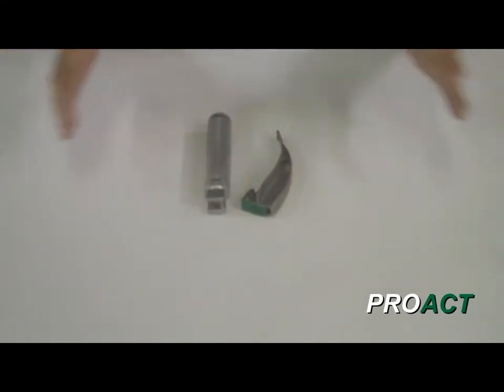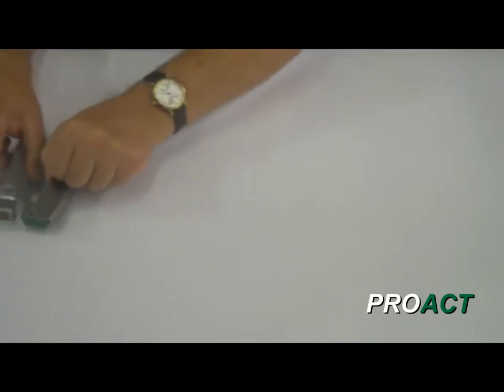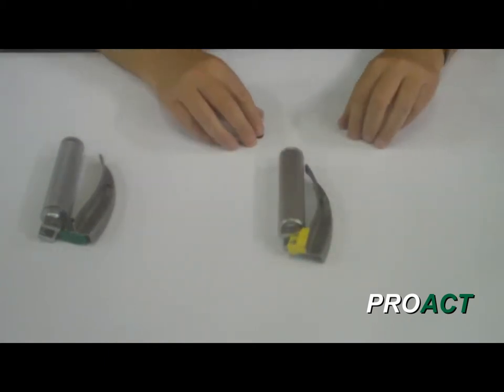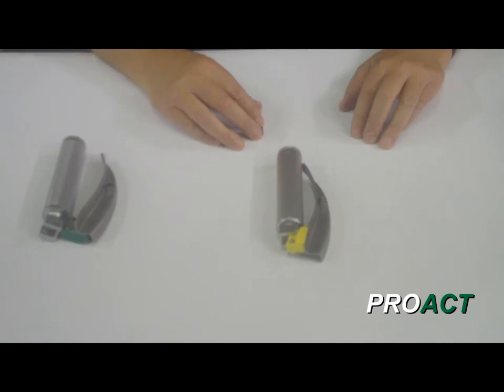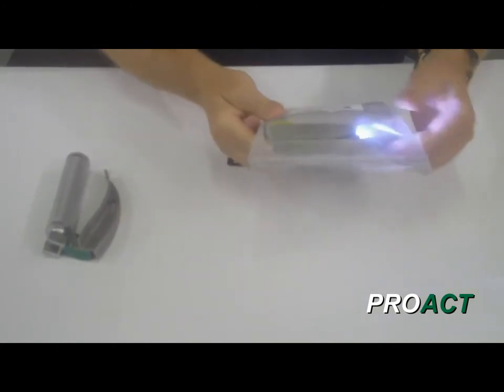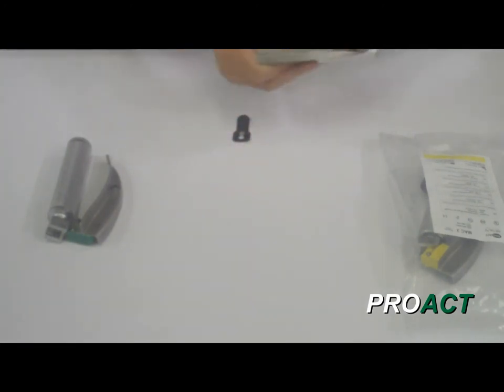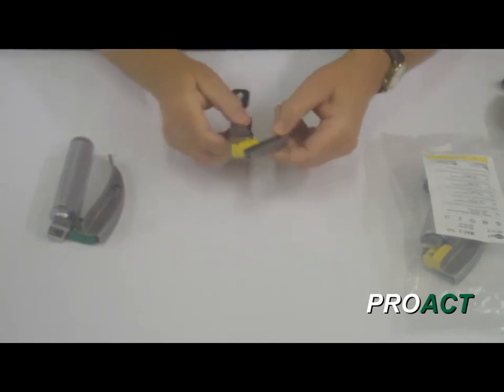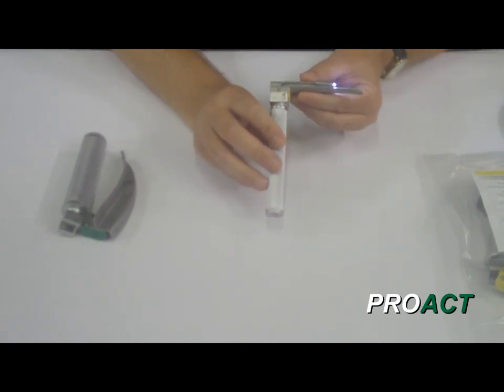Metal Max+ COMBI Laryngoscope Blade and Handle Sets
An introduction and demonstration of the Metal Max+ COMBI Laryngoscope sets.